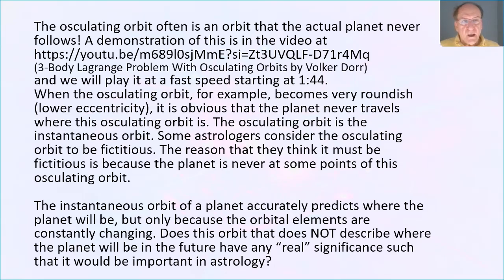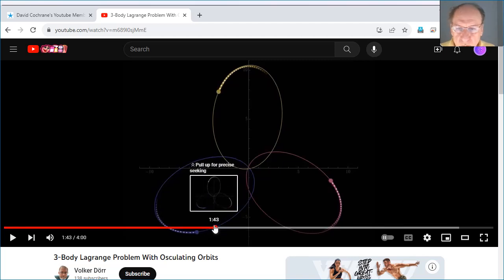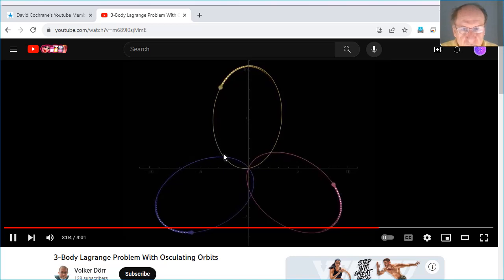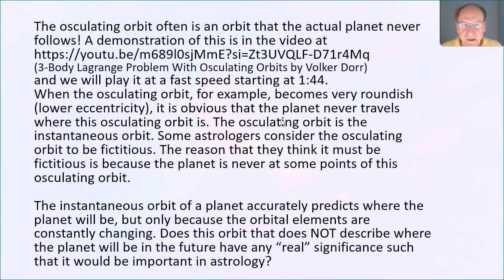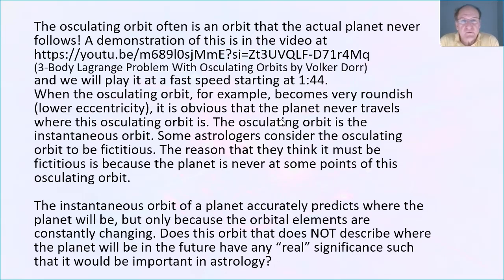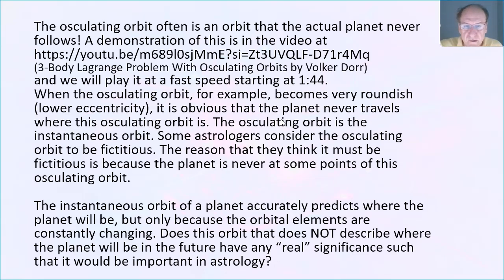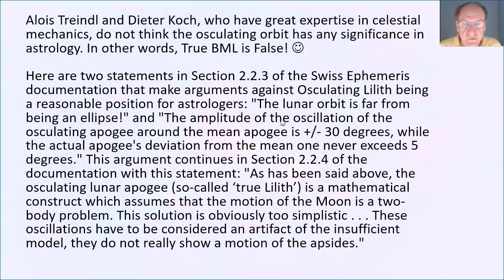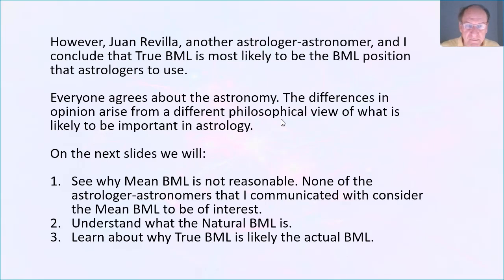Black Moon Lilith: Which One is Correct? Part 2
We learn why some people who have expertise in astrology and astronomy have opposite opinions about whether the Osculating Black Moon Lilith is useful in astrology. Some of these experts in astrology and astronomy believe that the Osculating Black Moon Lilith (also known as True Black Moon Lilith) has no usefulness at all in astrology and others believe that this is the Black Moon Lilith that astrologers should use.

Links to the 3 videos in this series:

BML: Which One is Correct? Part 1
BML: Which One is Correct? Part 2
BML: Which One is Correct? Part 3